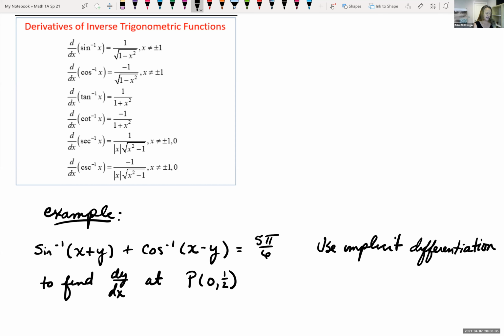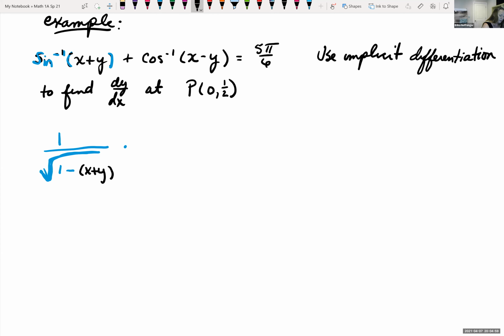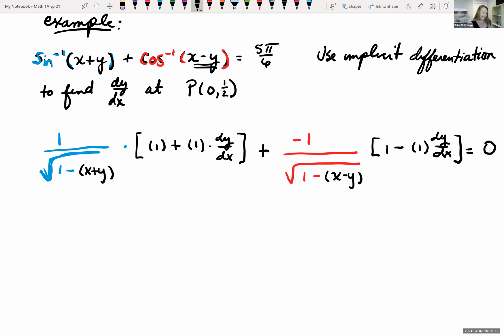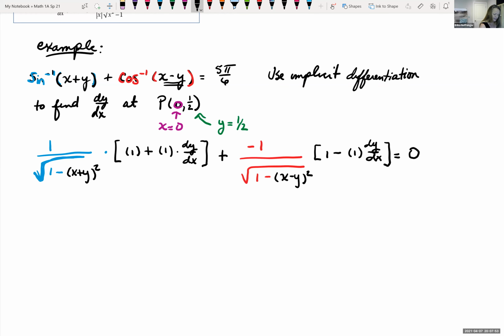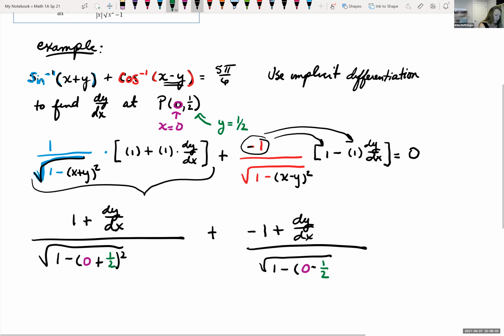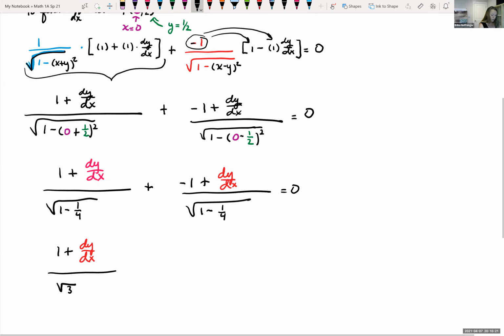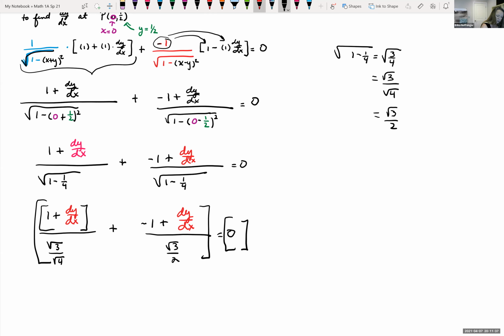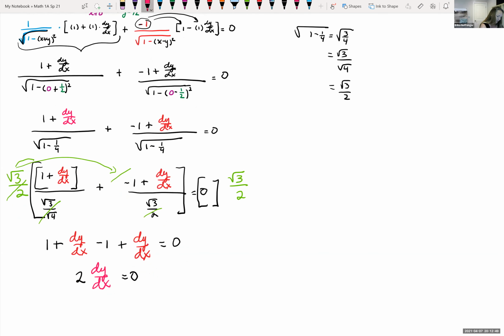Derivative of Inverse Trigonometric Functions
An example of finding dy/dx using implicit differentiation of inverse trigonometric functions.